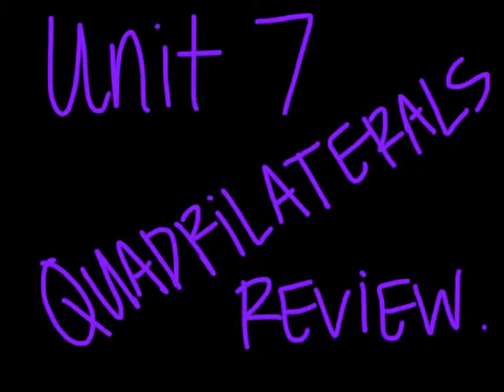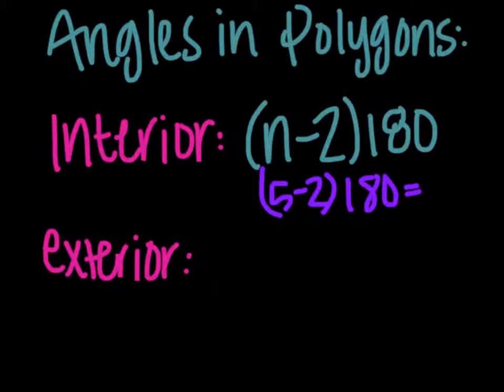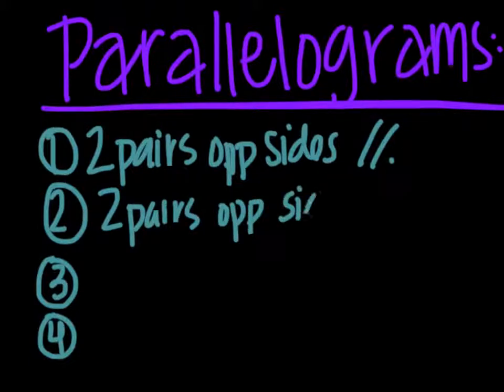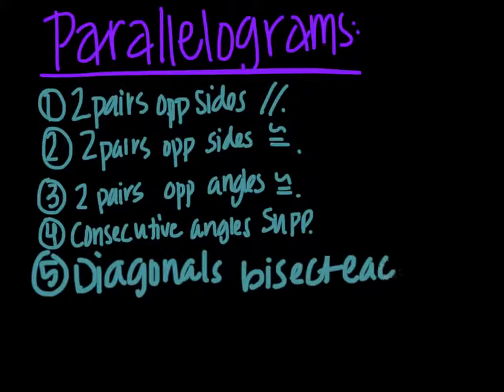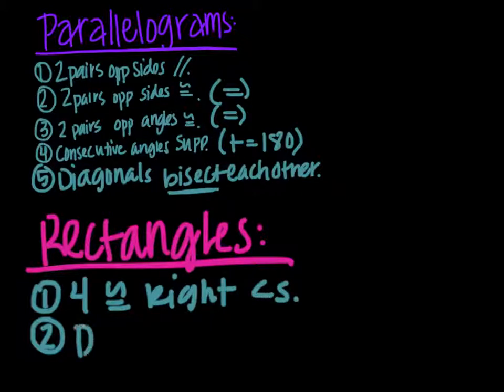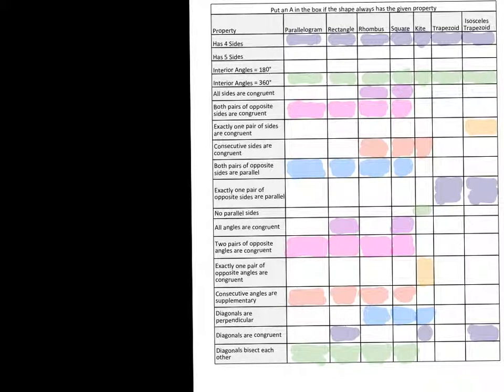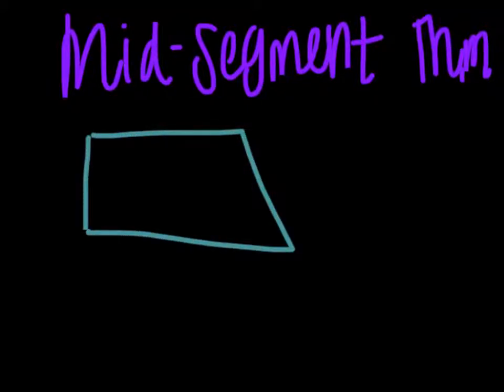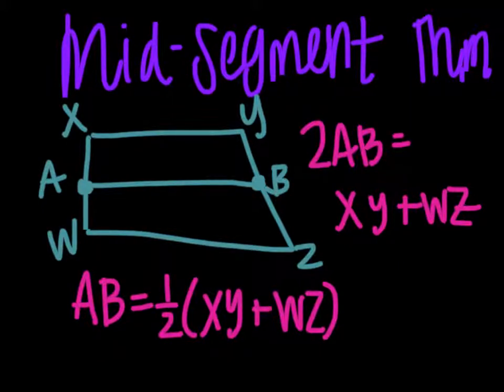Forman Quad Review